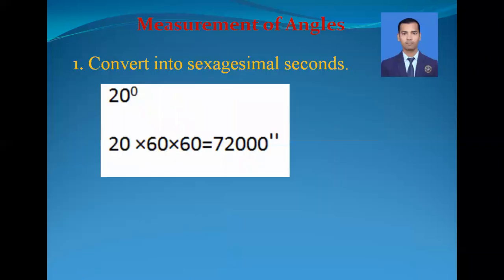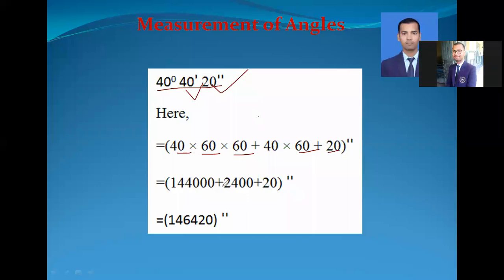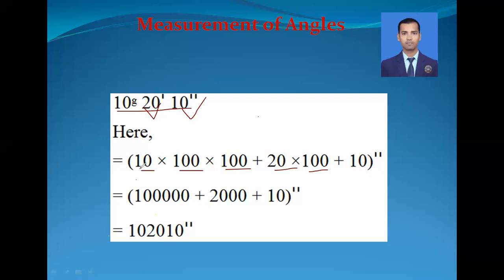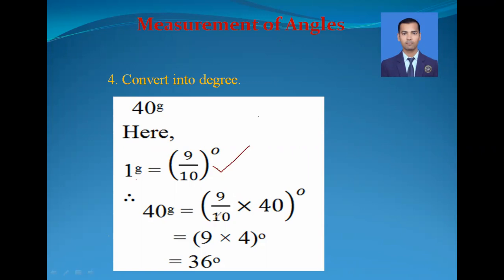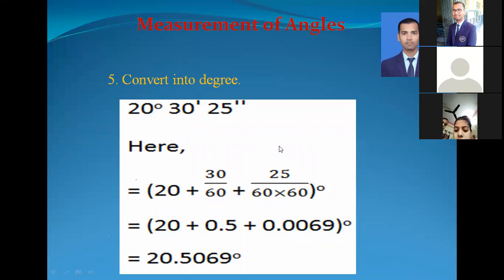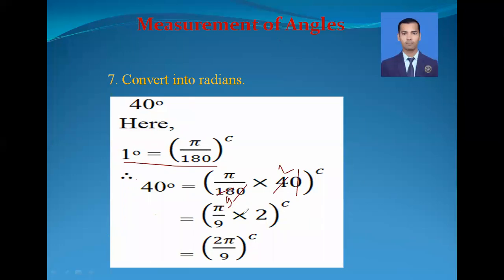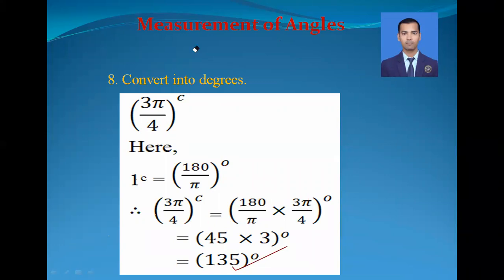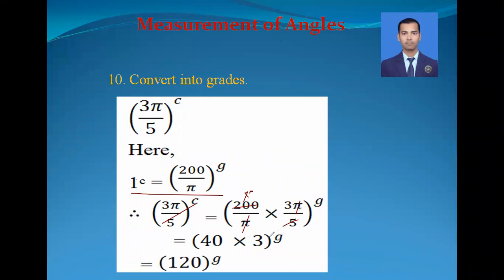Some Solved Problems Related to Measurement of Angles